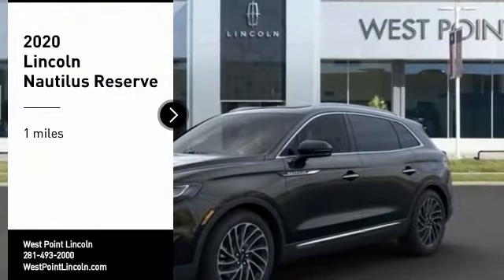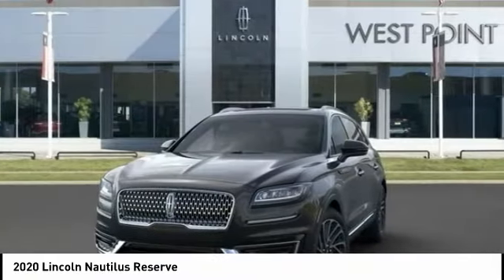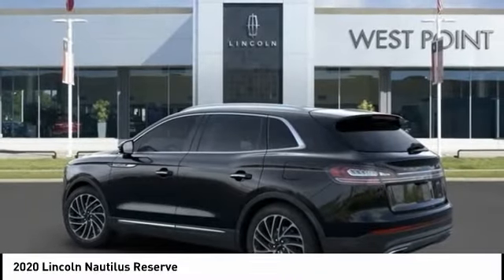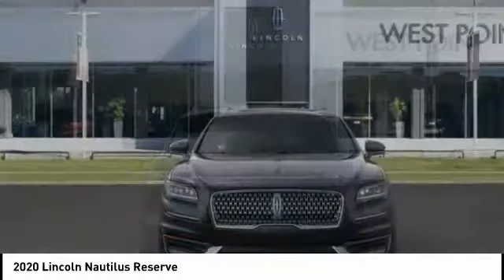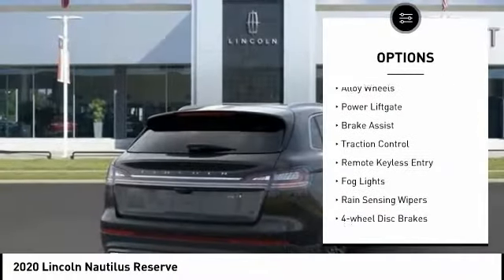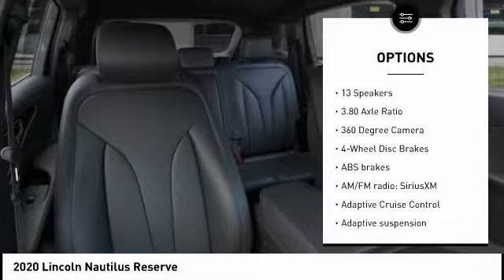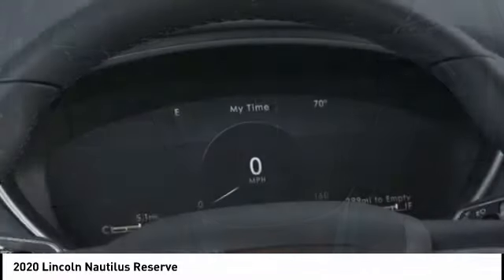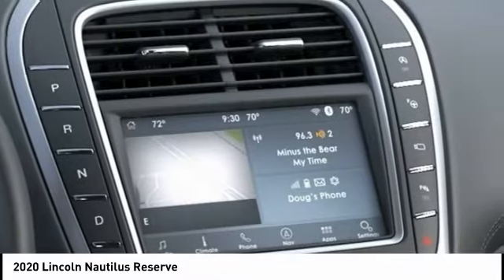2020 Lincoln Nautilus Houston TX 0P325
2020 Lincoln Nautilus Reserve

Recent Arrival!brbrbrWest Point Lincoln is honored to offer this handsome 2020 Lincoln Nautilus Reserve in Black with Ebony Prem Lthr-Trmmed He interior. Well equipped with Equipment Group 201A (Wheels: 20 Prem Painted Std Bright Machined Alum), Lincoln Co-Pilot360 Plus Package (360 Degree Camera, Adaptive Cruise Control, Distance Alert & Distance Indication, Enhanced Active Park Assist, Evasive Steering Assist, and Front Sensing), 13 Speakers, 3.80 Axle Ratio, 4-Wheel Disc Brakes, ABS brakes, Adaptive suspension, Air Conditioning, Alloy wheels, AM/FM radio: SiriusXM, AppLink/Apple CarPlay and Android Auto, Auto High-beam Headlights, Auto tilt-away steering wheel, Auto-dimming door mirrors, Auto-dimming Rear-View mirror, Auto-leveling suspension, Automatic temperature control, Brake assist, Bumpers: body-color, CD player, Compass, Delay-off headlights, Driver door bin, Driver vanity mirror, Dual front impact airbags, Dual front side impact airbags, Electronic Stability Control, Emergency communication system: 911 Assist, Exterior Parking Camera Rear, Four wheel independent suspension, Front anti-roll bar, Front Bucket Seats, Front Center Armrest w/Storage, Front dual zone A/C, Front fog lights, Front reading lights, Fully automatic headlights, Garage door transmitter: HomeLink, Genuine wood console insert, Genuine wood door panel insert, Heated door mirrors, Heated front seats, Heated rear seats, Heated steering wheel, Illuminated entry, Knee airbag, Leather steering wheel, Low tire pressure warning, Memory seat, Navigation System, Occupant sensing airbag, Outside temperature display, Overhead airbag, Overhead console, Panic alarm, Passenger door bin, Passenger vanity mirror, Power door mirrors, Power driver seat, Power Liftgate, Power moonroof: Panoramic Vista Roof, Power passenger seat, Power steering, Power windows, Prem Lthr-Trimmed Heated/Cooled Bucket Seats, Radio data system, Radio: Revel AM/FM/HD Audio System w/Single-CD, Rain sensing wipers, Rear anti-roll bar, Rear reading lights, Rear seat center armrest, Rear window defroster, Rear window wiper, Remote keyless entry, Security system, Speed control, Speed-sensing steering, Speed-Sensitive Wipers, Split folding rear seat, Spoiler, Steering wheel memory, Steering wheel mounted A/C controls, Steering wheel mounted audio controls, SYNC 3 Communications & Entertainment System, Tachometer, Telescoping steering wheel, Tilt steering wheel, Traction control, Trip computer, Turn signal indicator mirrors, Variably intermittent wipers, Ventilated front seats, and Voice-Activated Touchscreen Navigation System.